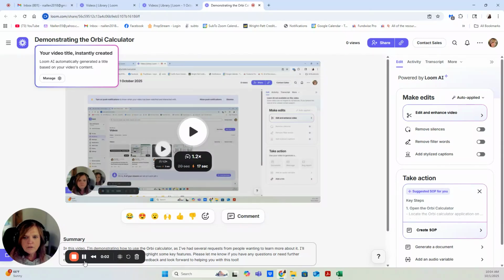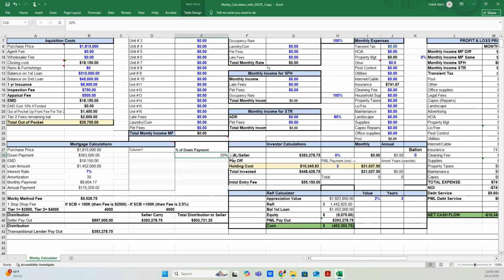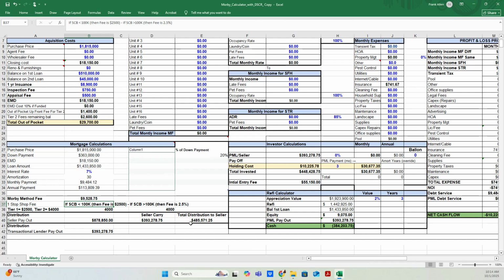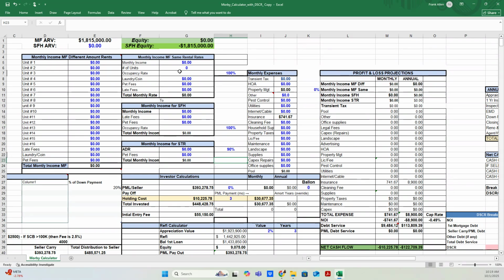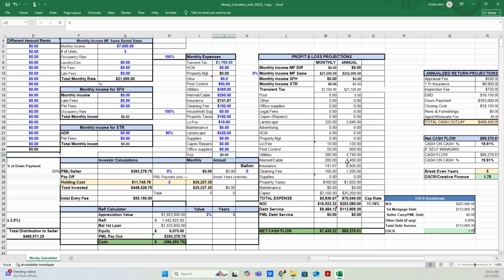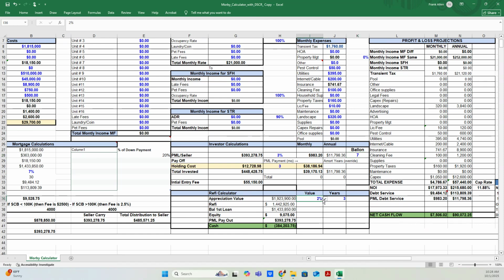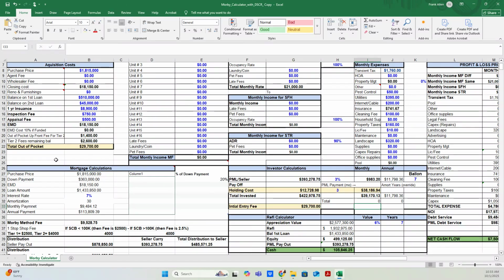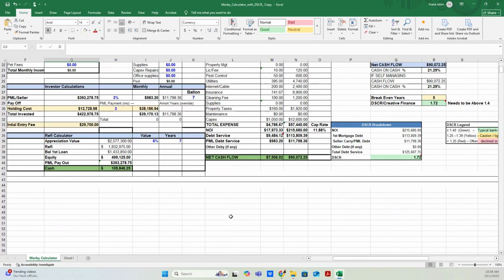You asked for it — so here it is! Morby Calculator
I’ve had so many people reaching out about my Morby Calculator, wanting to know exactly how to use it.

This video walks you step-by-step through the tool so you can run numbers fast, structure creative deals, and never miss out because of bad math.

👉 Ready to level up your deal analysis? Hit play.”